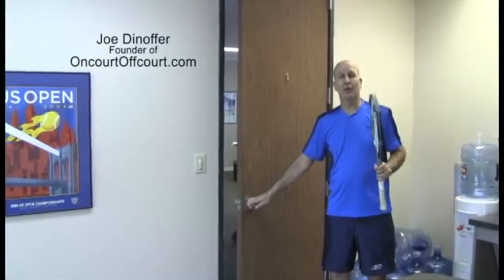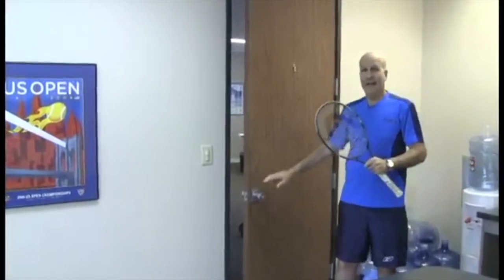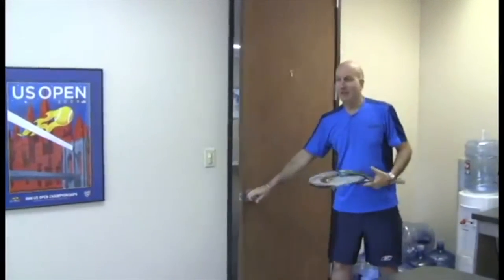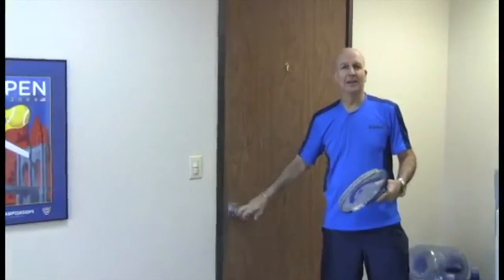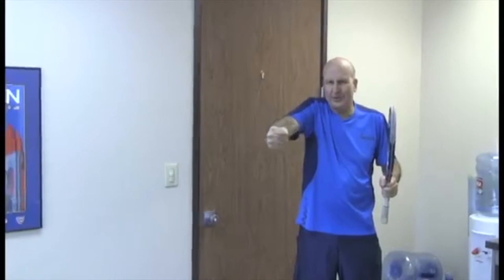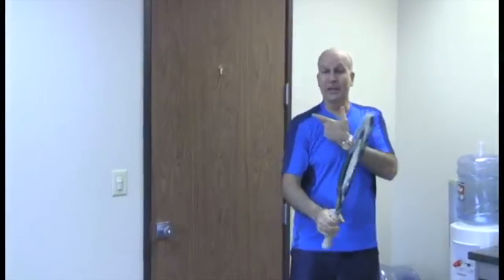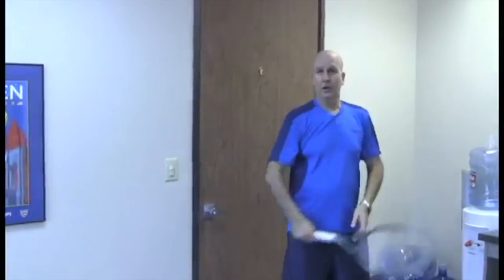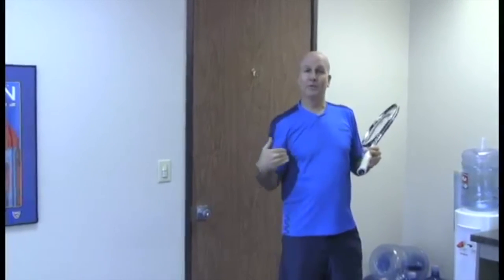How to Relax your Tennis Swing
How to relax while playing tennis to improve quickly. This tennis video tip compares the joints of the arm and body to a small functioning door. The result of a more relaxed swing will add more racquet head speed, which in turn converts to more ball speed or power.